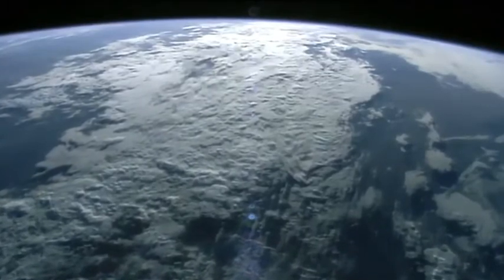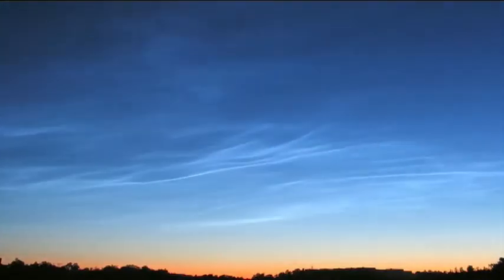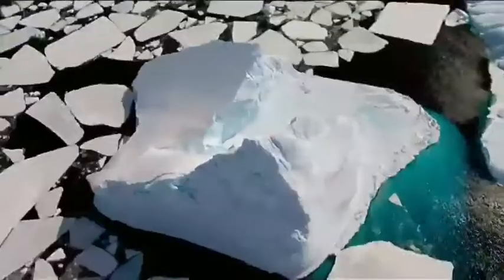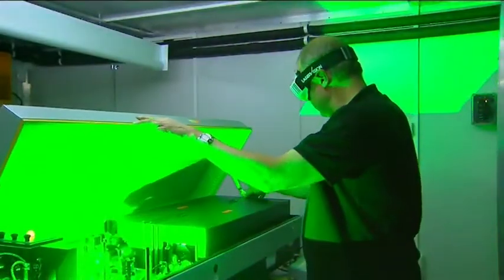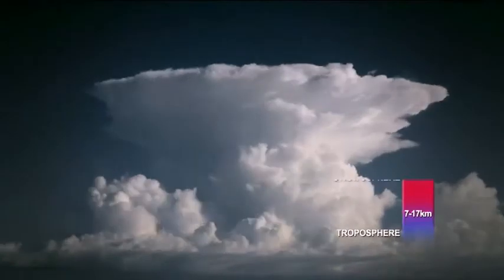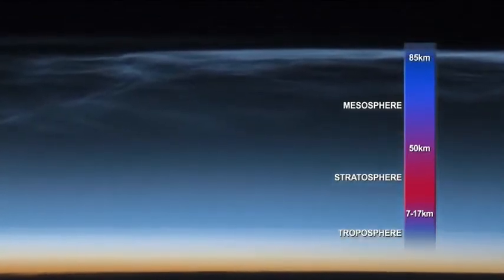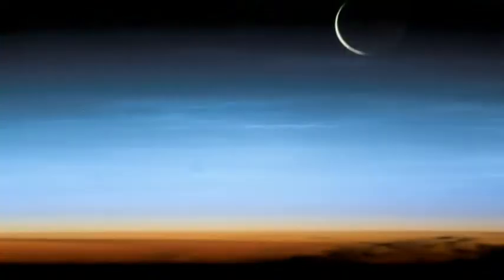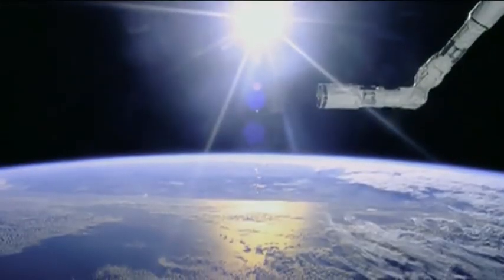92 High Clouds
Our atmosphere is around 100 ks high. So how on earth can we study all of it?

The highest parts are too high for weather balloons and too low for satellites.

Well that's a problem scientists are trying to solve, and it seems the answer might be like something out of a James Bond film - shooting a huge laser into space.